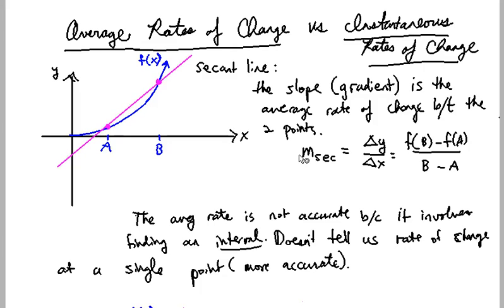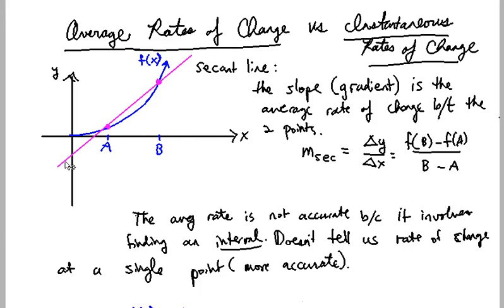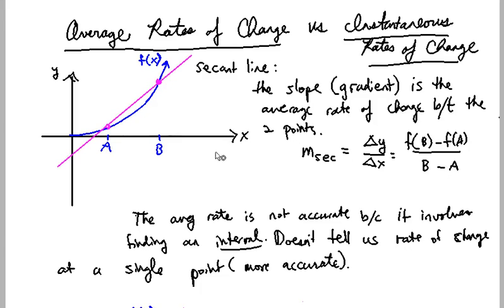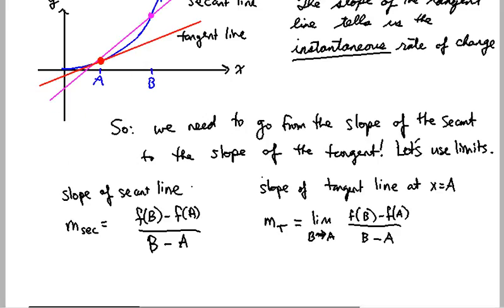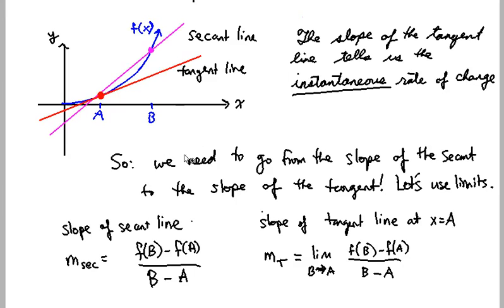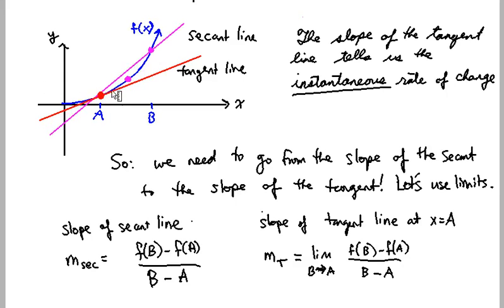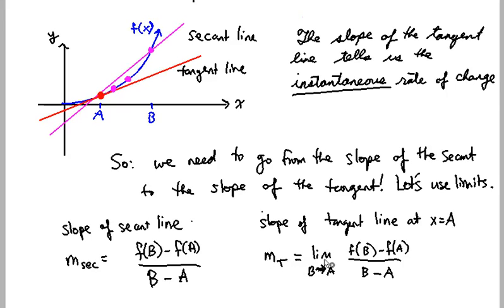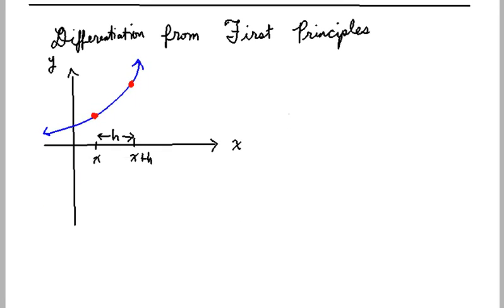SL1 14C Avg and Instantaneous Rates of Change